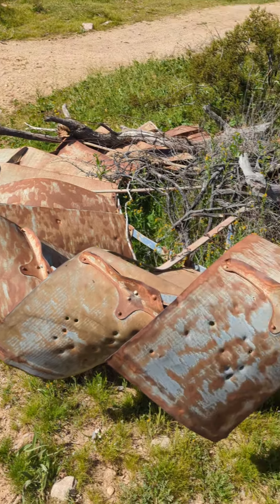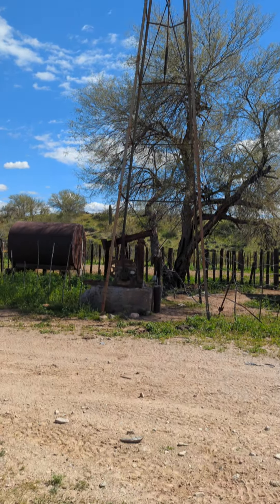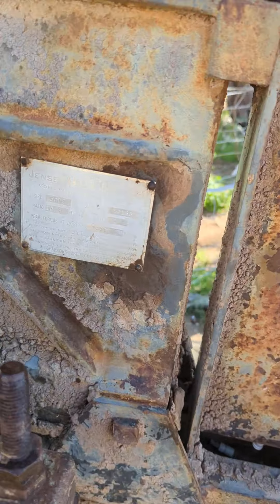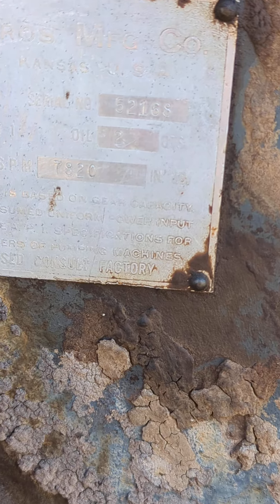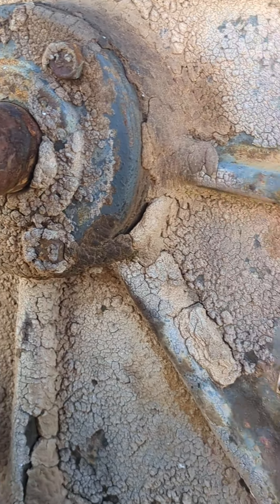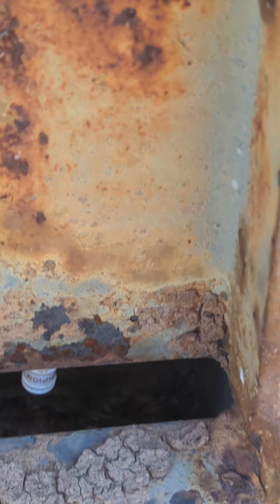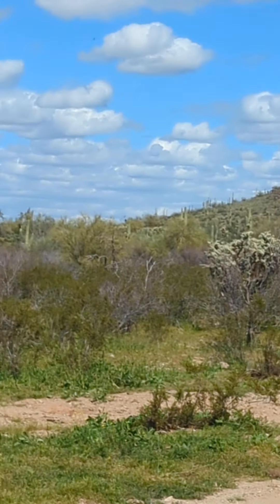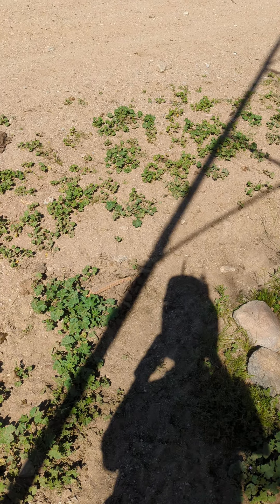Windmill past Bessy, stepped in 🐄💩!